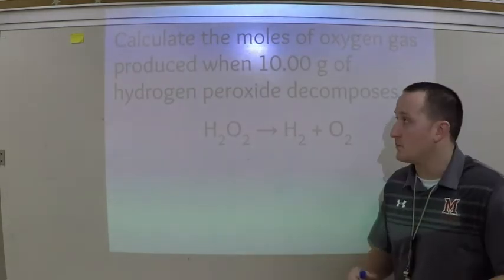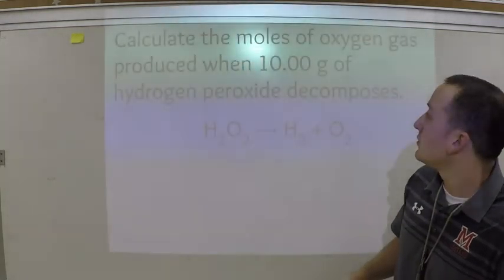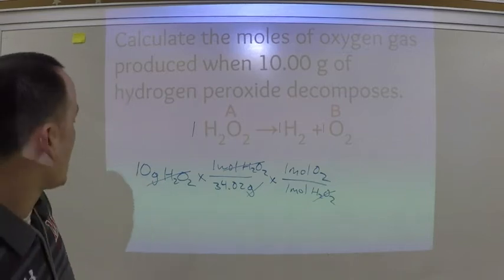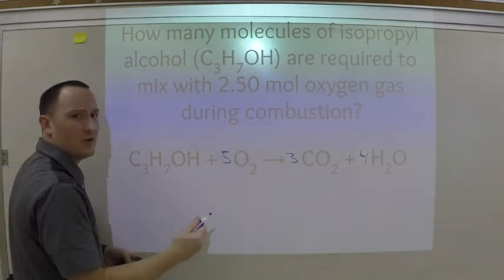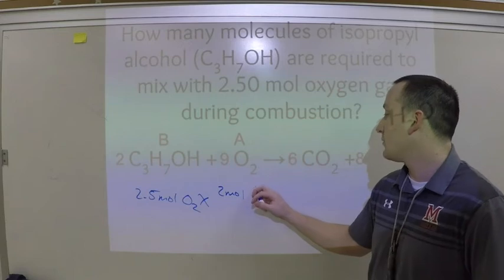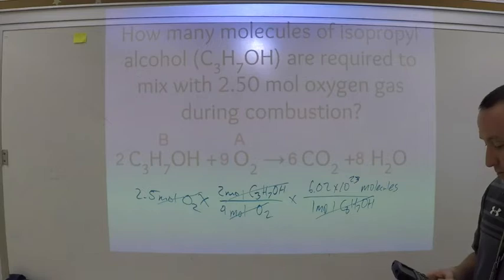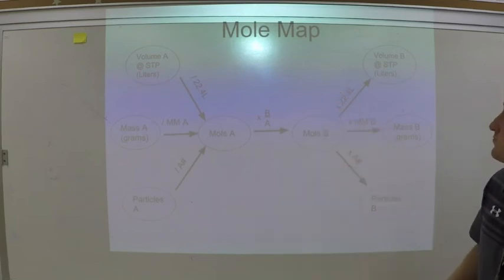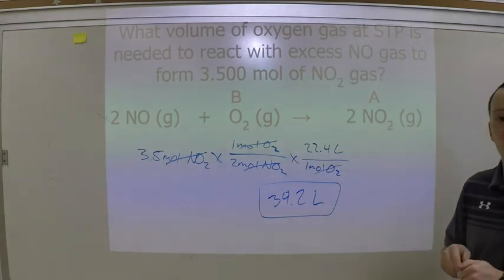Stoichiometry Examples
How to do stoichiometry problems